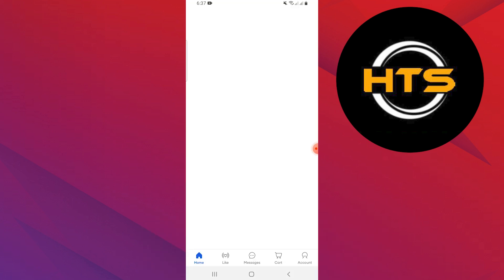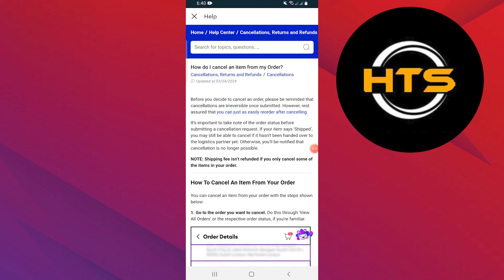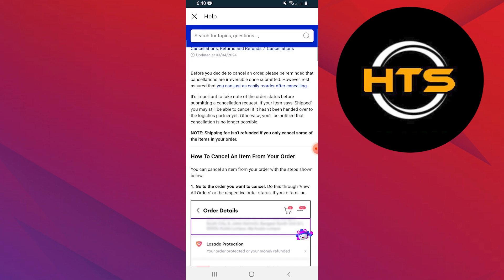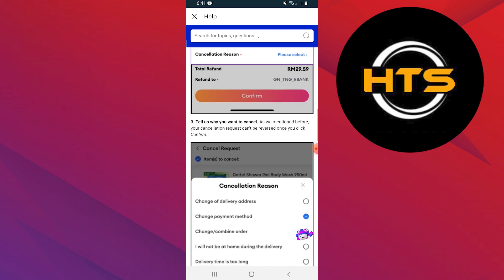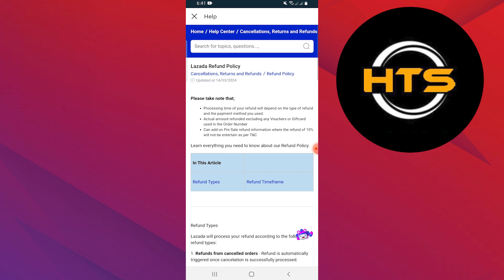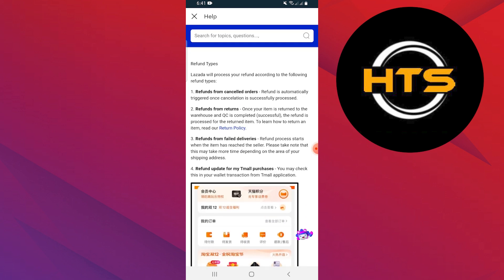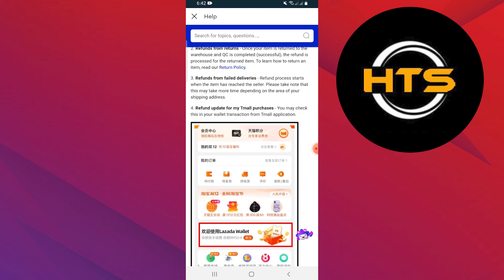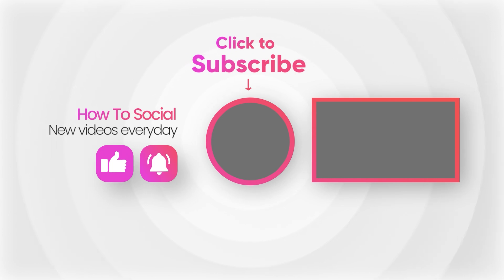How To Cancel Lazada Order After Payment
Hey everyone! welcome to this how to refund in Lazada video tutorial.

If you want to know how to return item in Lazada, how to refund item in lazada and how to return item in Lazada self arrange, this video is for you.

In this video, we will show you how to process refund in Lazada, how to cancel lazada order and get refund and how to return lazada order.

The steps on how to process return and refund in Lazada and how to request return and refund in lazada is easy.

After watching this video, you will find out how to return defective items in Lazada and how to return refund in Lazada.